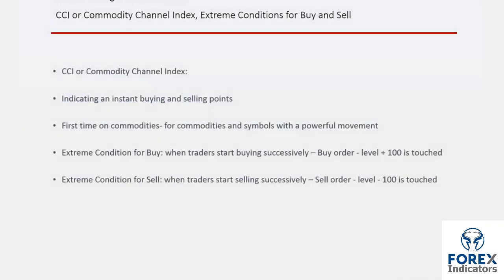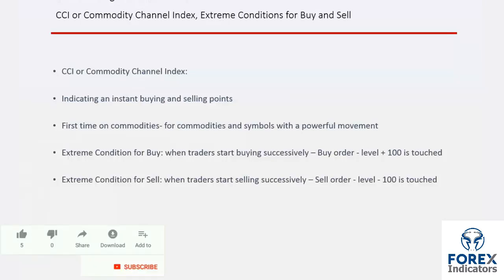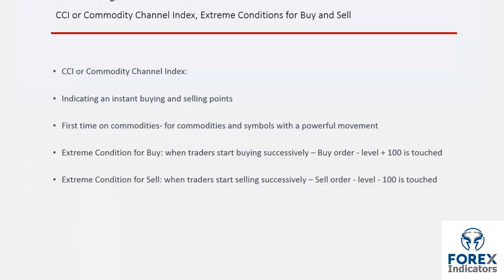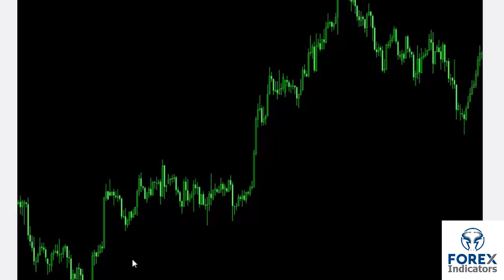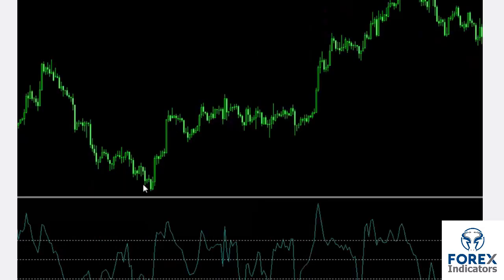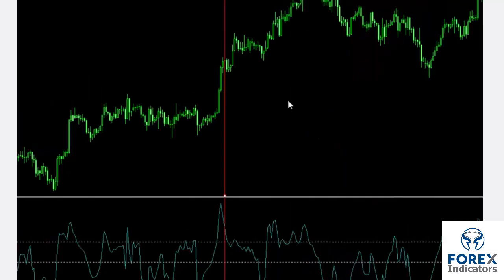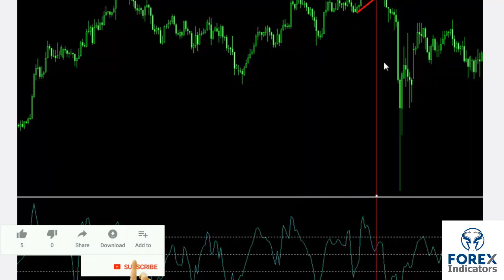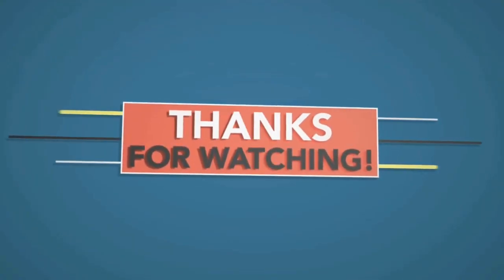How to Trade Using the Commodity Channel Index (CCI)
The commodity channel index (CCI) is an oscillator originally introduced by Donald Lambert in 1980.

Since its introduction, the indicator has grown in popularity and is now a very common tool for traders in identifying cyclical trends not only in commodities, but also equities and currencies. The CCI can be adjusted to the timeframe of the market traded on by changing the averaging period.